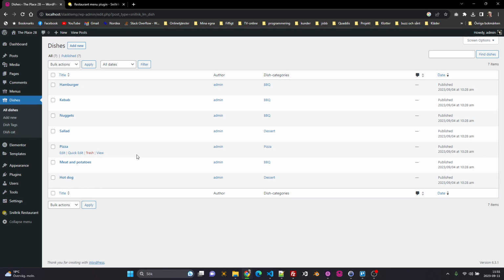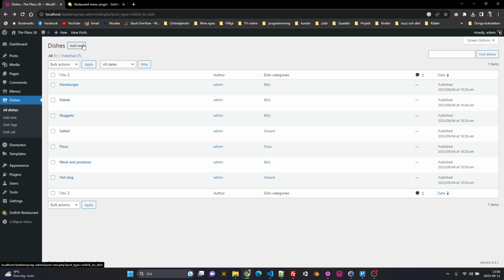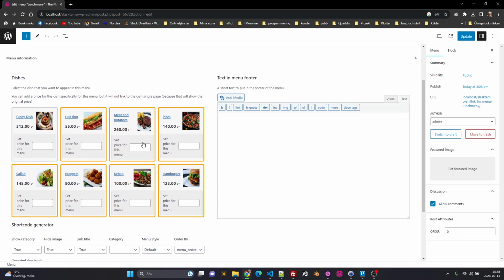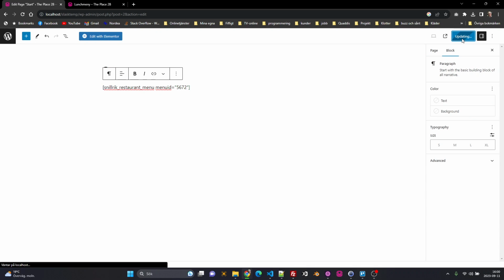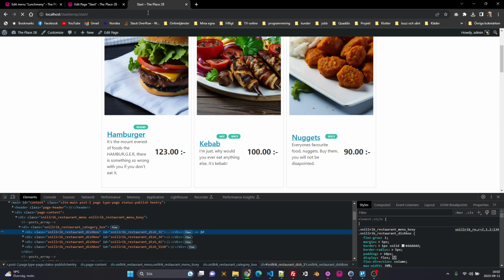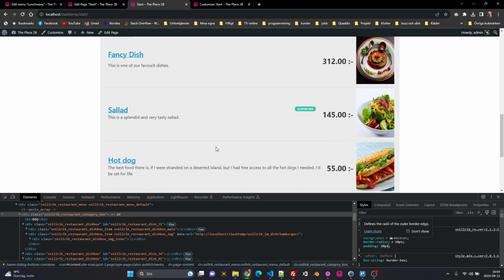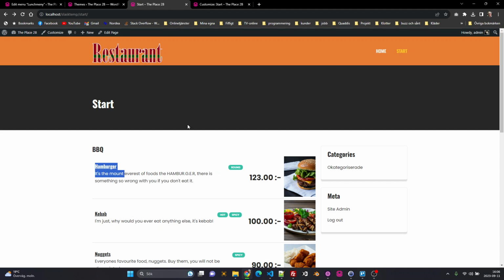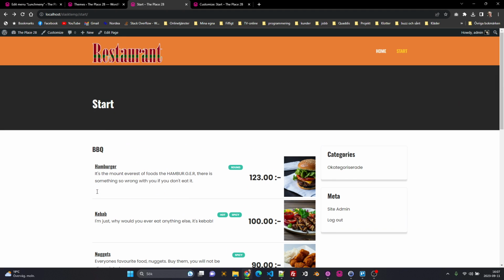Snillrik Restaurant Menu plugin for WordPress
This is a short overview on how to us my plugin for making a restaurant menu for WordPress